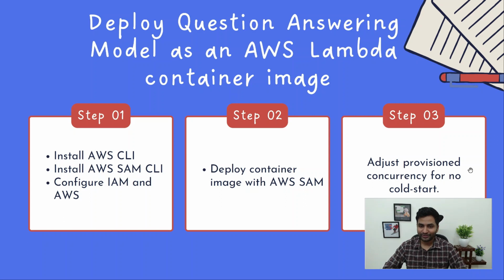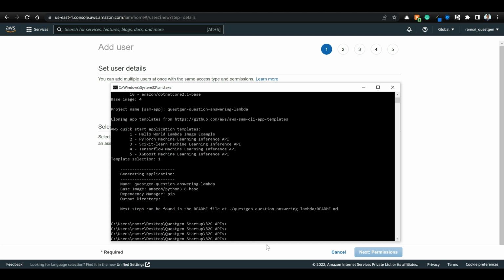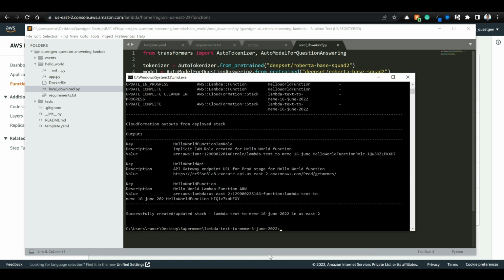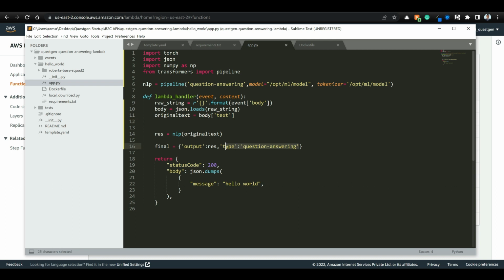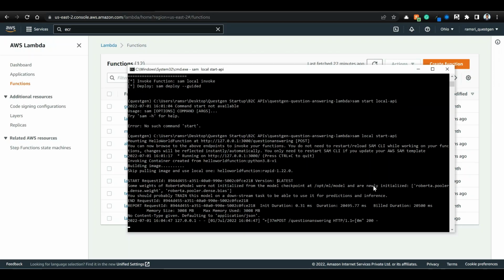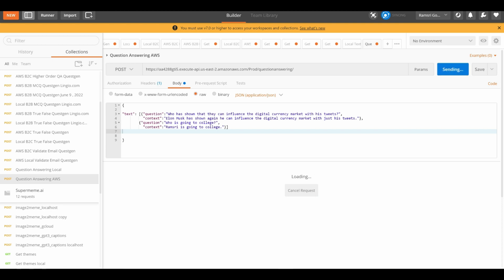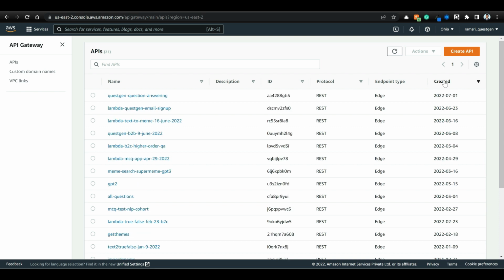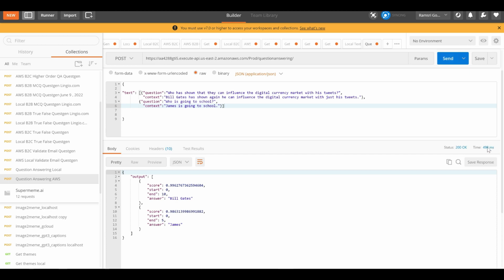Practical Intro to NLP 46: Deploy Question Answering with Provisioned concurrency on Lambda